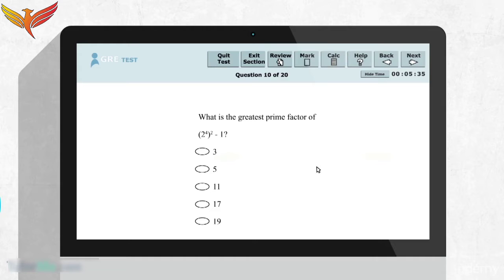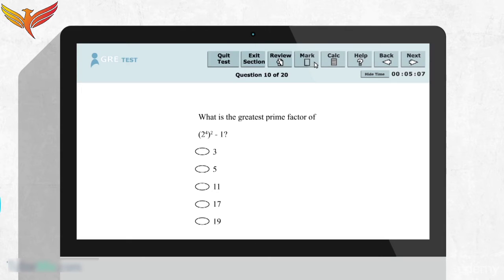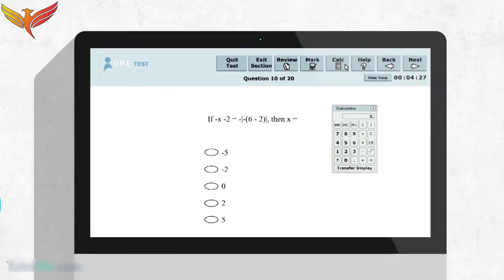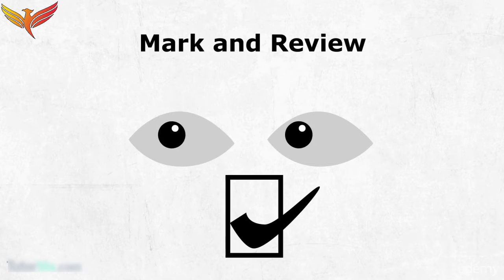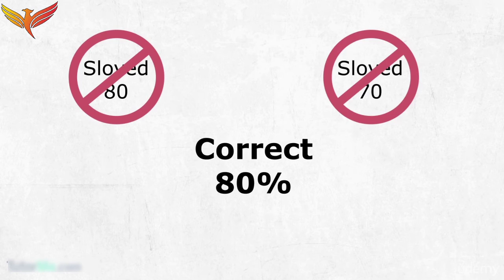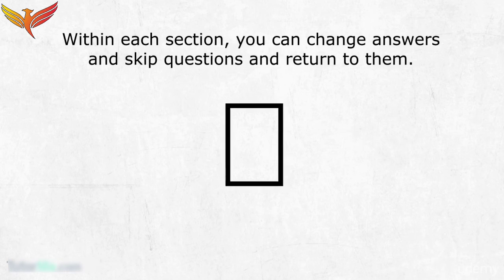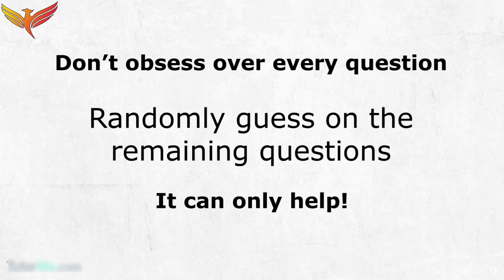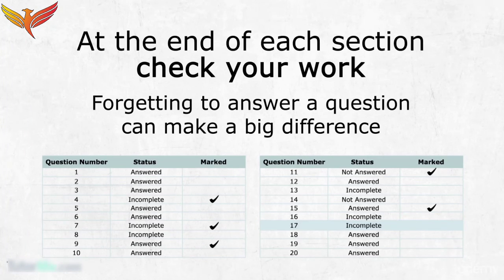GRE Preparation || [Part-2] Introduction to GRE || GRE Strategy [Ideas]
Hey guys this is the second part of the video about a comprehensive, fully-animated course that will help I master the GRE.

Description